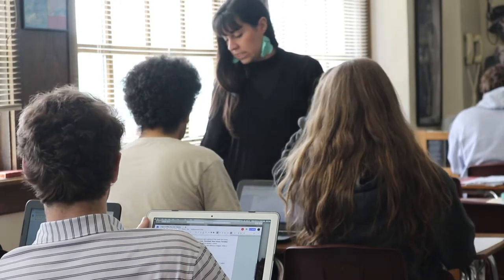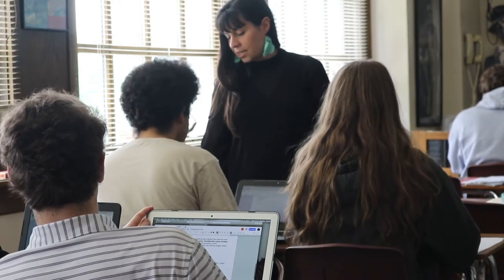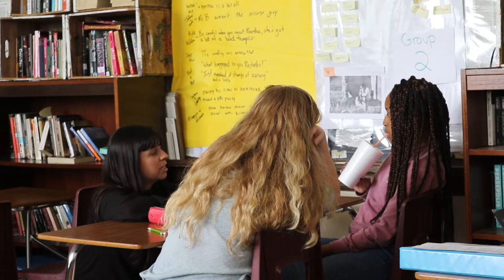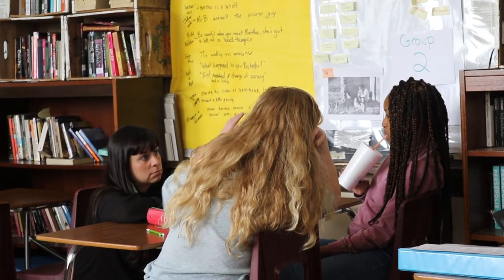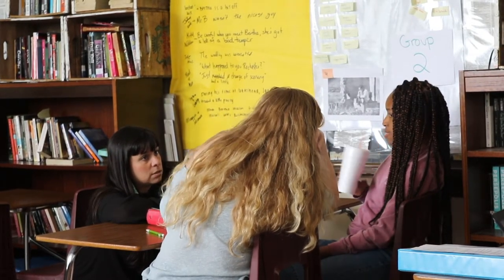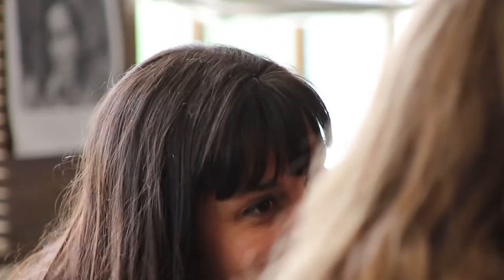Heather Barto Wiley reflects on what teaching means to her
Happy Teacher Appreciation Week to Heather and all teachers across North Carolina.